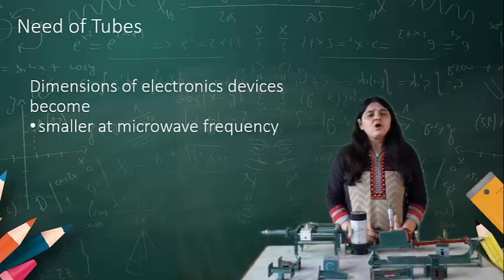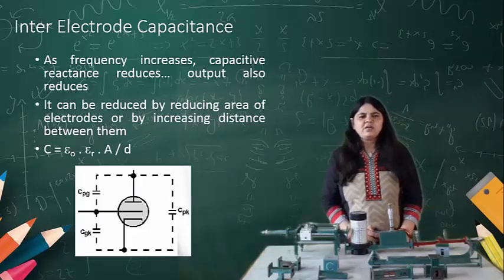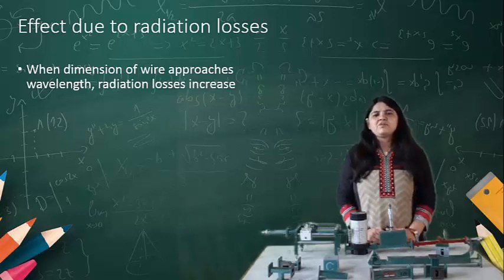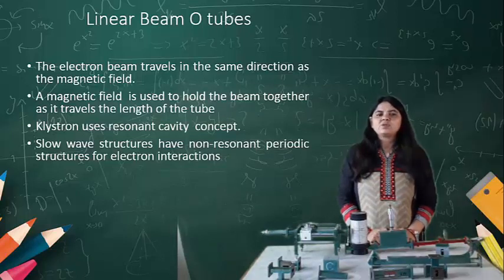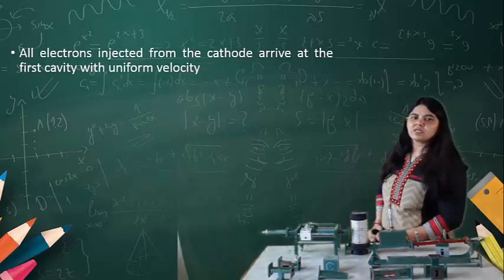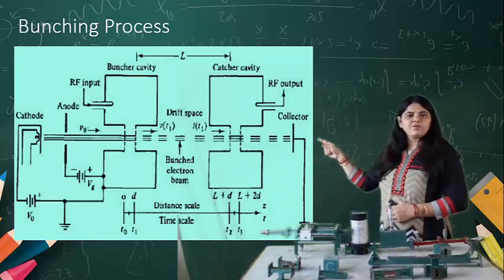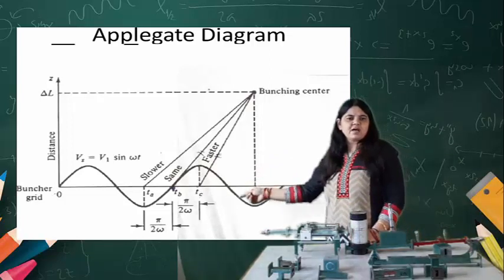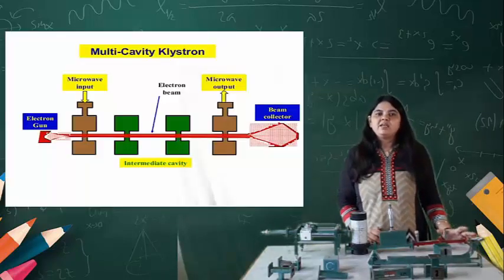SESSION 18 MICROWAVE TUBES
Microwave Tubes
1)What is the vaccum tubes,
2) what are the need of tubes.
3) what are the limitations of conventional tubes.
4)what is inter electrode capacitance.
5)what is lead inductance effect.
6)what is transit time effet.
7)what is gain bandwidth limitation.